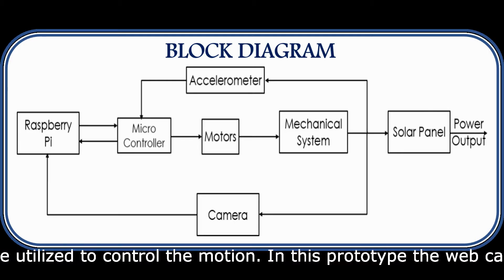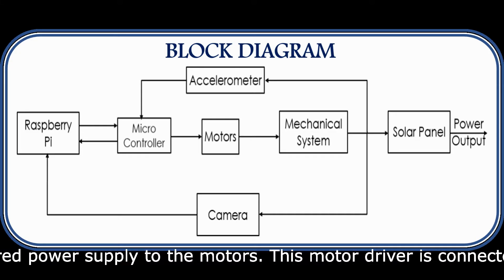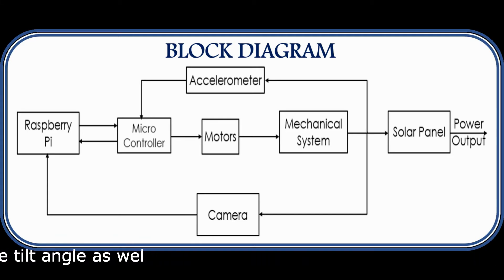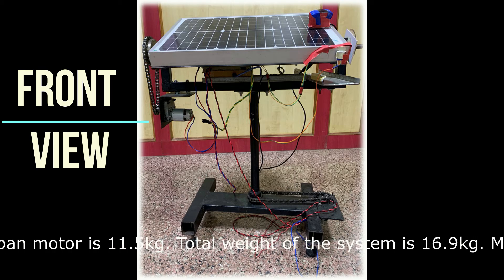Sunflower Mimic Robot for Development of Dual Axis Solar Tracking System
Today's world depends upon utilization of some form of energy. Be it use of mobiles, vehicles, power supply in houses etc., everything functions on the basis of energy input.
By using solar plates we are getting limited energy only in single direction. To accomplish that solar trackers are designed.
Solar trackers are the most appropriate technology for improving solar plane output by keeping these panels perpendicular to solar irradiation. These are two types:
Passive system:
Active system:
based on microprocessor and sensor;
Based on a combination of sensors and time/date